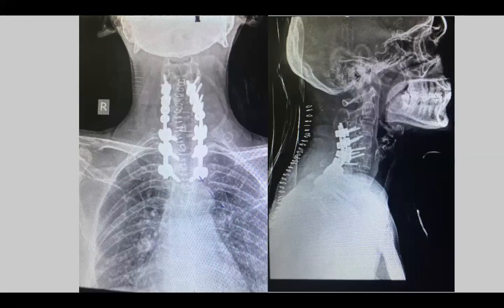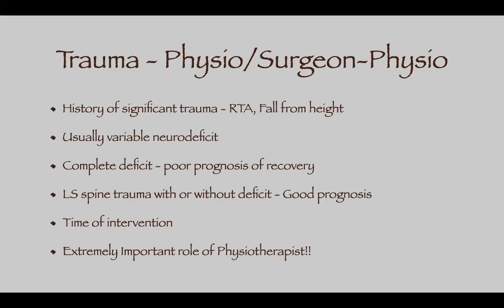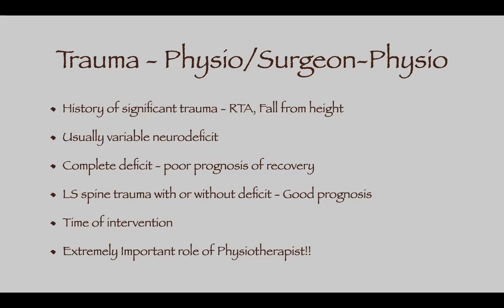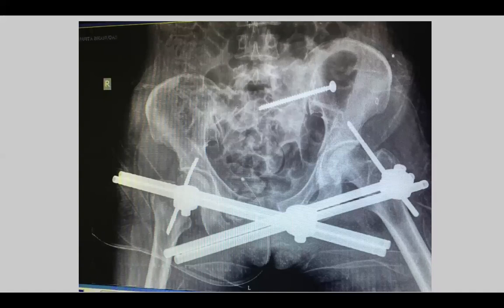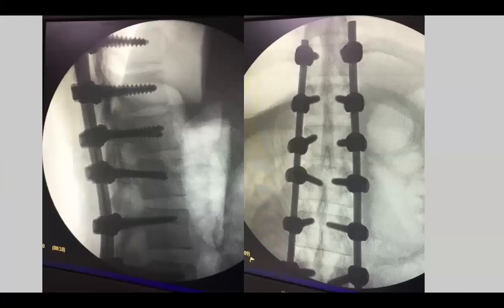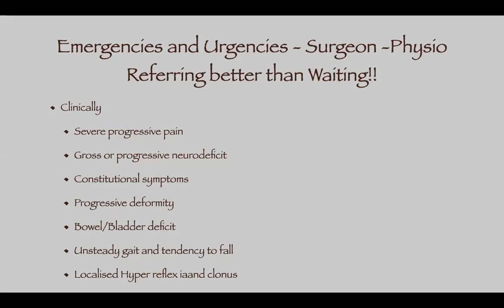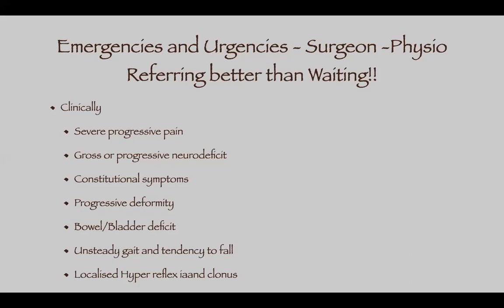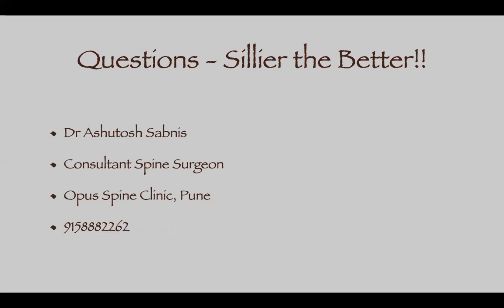Unfolding Mysteries Of Spine : Diagnosis, Radiology and Assessment Approach (ZOOM Webinar) PART 2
Insights on how to approach a back pain patients.
With so many doubts and so many queries on this topic.
Finally we have a Senior Spine Consultant to guide us on the same.
Major Points covered in this lecture series.
1. How to approach back pain patients.
2. How to Diagnose the Back pain patients.
3. Things to be kept in mind while assessing your patients.
4. What to see in X Rays? and MRIs?
5. How to simplify the process of assessment?

Dr. Ashutosh Sabnis a Senior Spine Consultant, makes it easier for physiotherapists to understand it.
We have simplified the process for better understanding of the process.
Dr. Ashutosh is a Spine Surgeon at OPUS Spine Clinic at Sahakar nagar Parvati Pune.